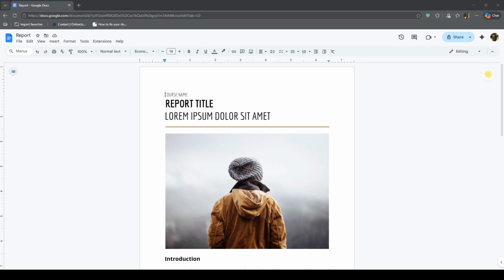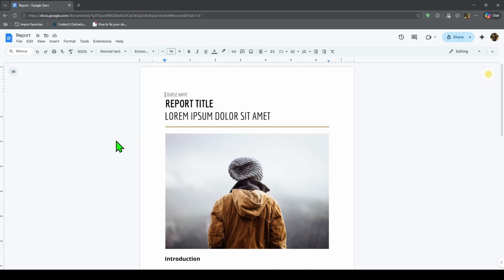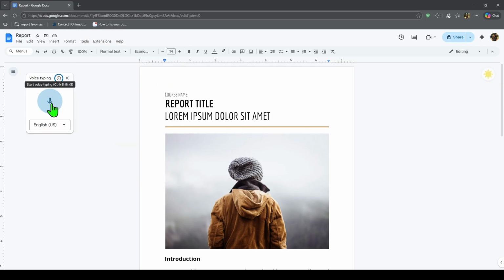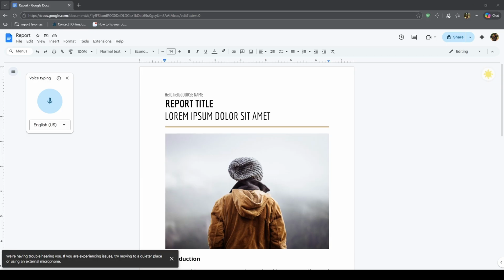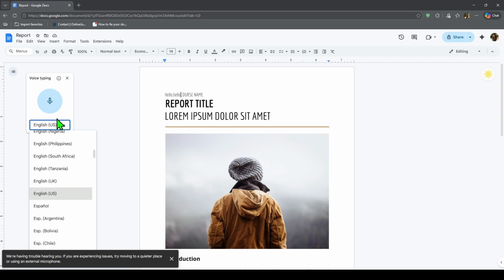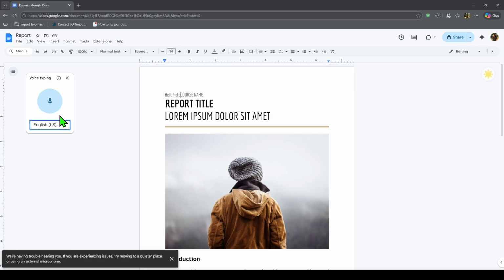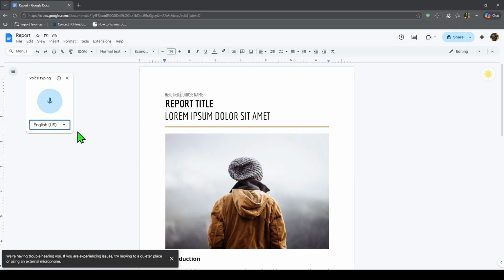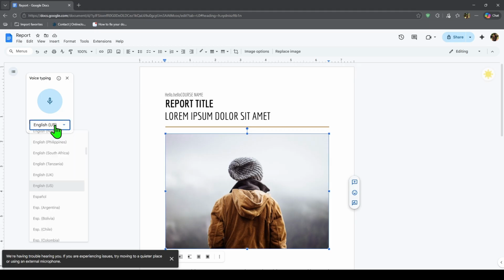How to Use Voice Typing in Google Docs [2026 Full Guide]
In this video, I will show you how to use the built-in voice typing feature in Google Docs to dictate text and commands directly into your document. You’ll learn how to set up your microphone, navigate the tools menu, and use your voice to write and format content without ever touching your keyboard.

This Google Docs tutorial will cover:
✅ How to enable the Voice typing tool from the Tools menu
✅ Granting browser and microphone permissions for seamless dictation
✅ Selecting your preferred language for better recognition accuracy
✅ Using voice commands for punctuation like periods and commas
✅ Tips for correcting transcription errors and using suggested alternatives
✅ How to stop and start the dictation process effectively

By the end of this video, you will know how to use Google’s voice recognition technology to speed up your writing process and transcribe your spoken words with ease.

If you’re searching for how to voice type in Google Docs, speech to text Google Docs tutorial, Google Docs dictation guide, or how to use Google Docs voice commands, this video is for you.

💡 Tip: For the best results, speak at a normal, steady pace and ensure you are in a quiet environment to prevent background noise from interfering with the transcription accuracy.